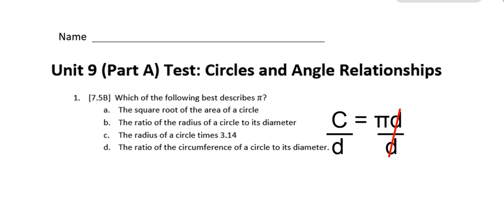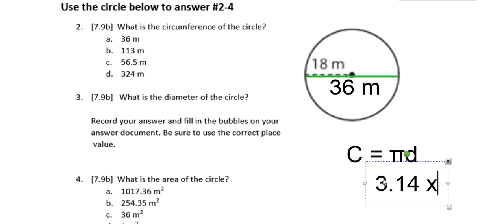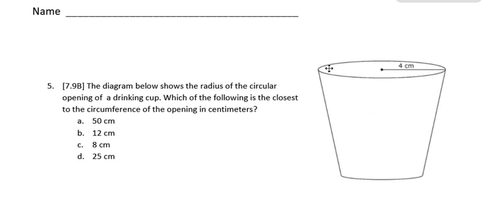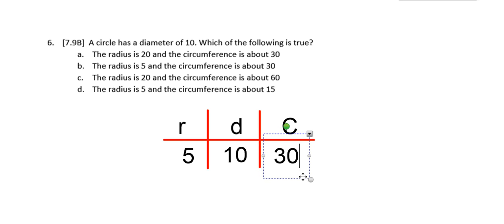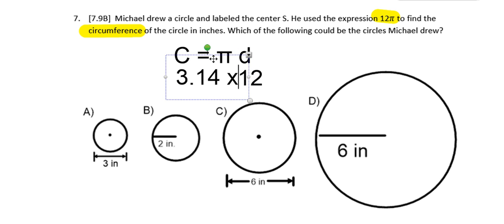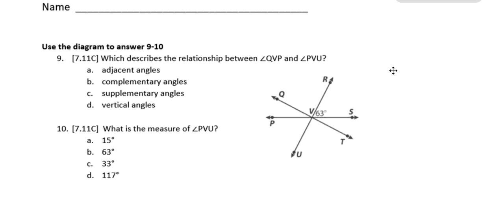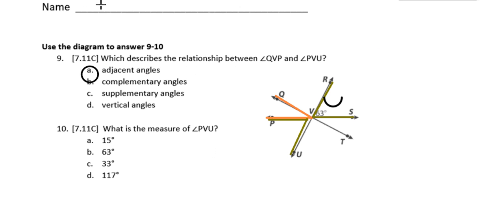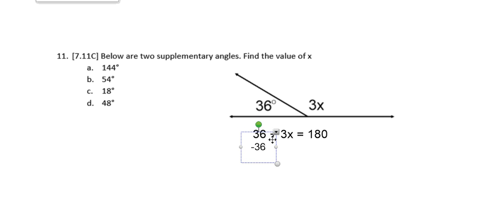unit 9a correctionspart 1